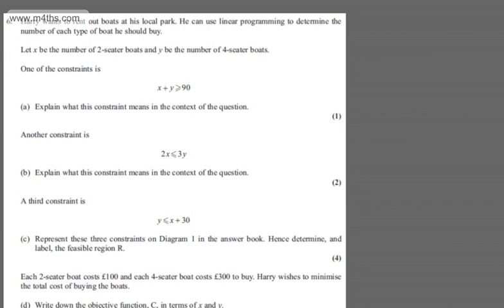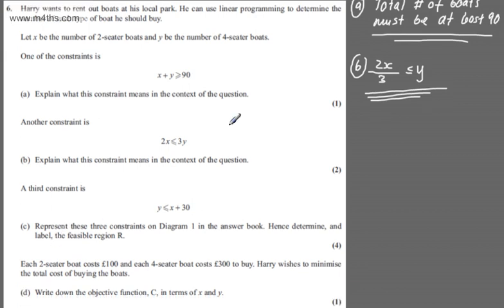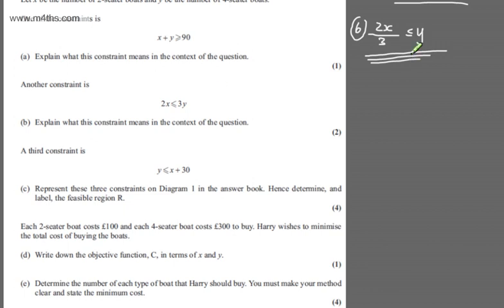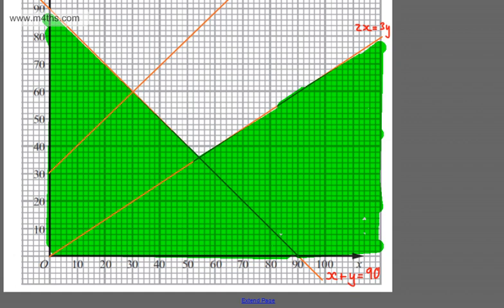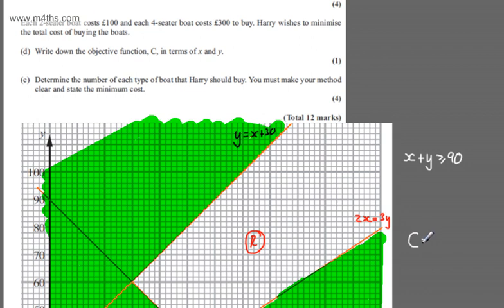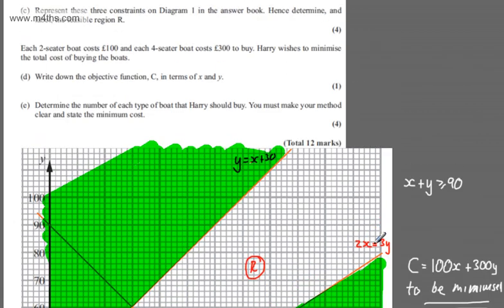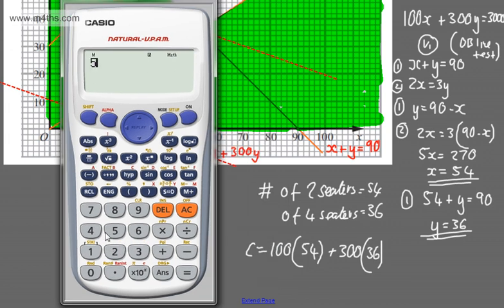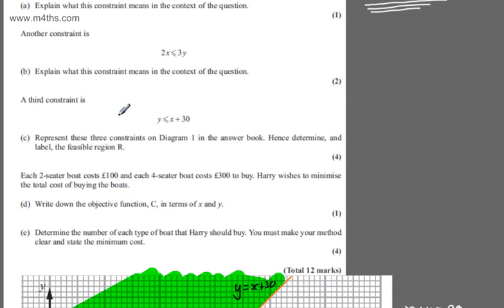q6 D1 Edexcel May June 2013 Past Paper Exam questions AS Maths Revision AQA OCR decision